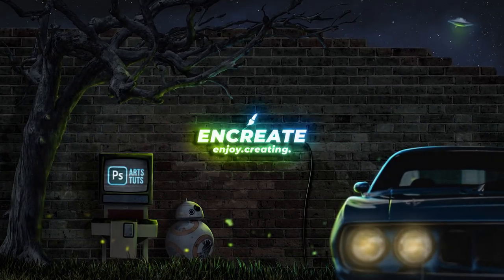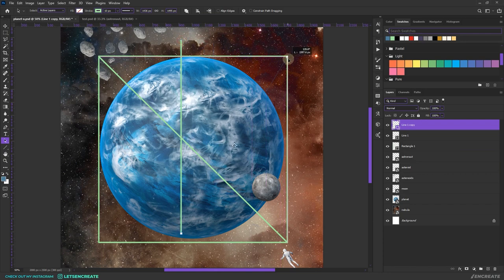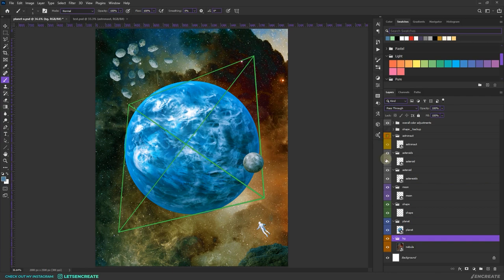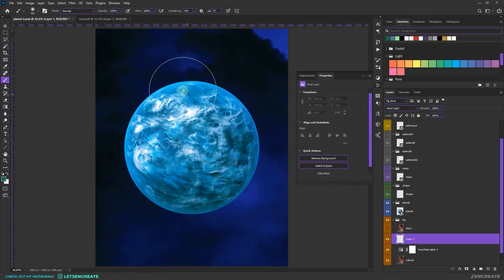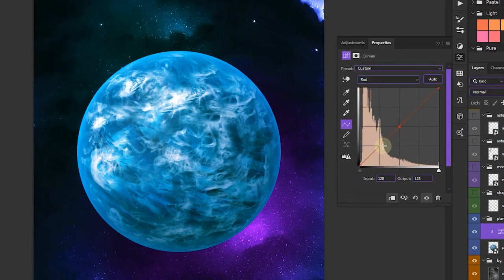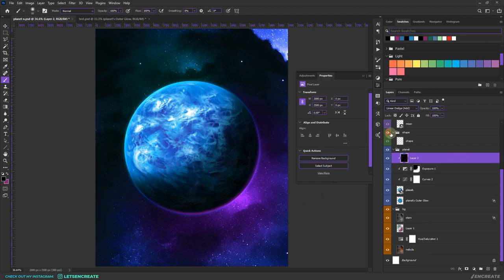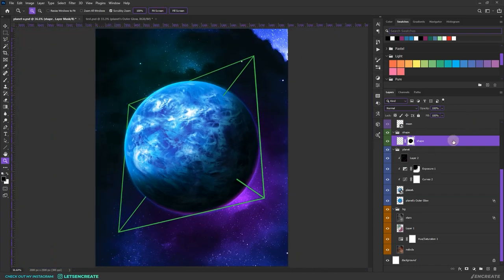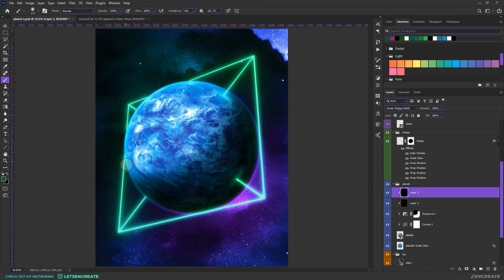How to Create a Space Photoshop Composition | In-depth Photoshop Tutorial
In this video, we will see in-depth how to create a space Photoshop composition. Here, we will use various classic photomanipulation techniques, but at the same time apply several unique methods to get the desired effect.

The photoshoptutorial will cover in details all the steps required to create the basic composition, creating the glowing shape using Photoshop 3D features, and color grading for the individual elements and objects.

I hope you will like the video and find it helpful.
Enjoy Creating!

▶ Video CHAPTERS:
00:00 Intro
00:43 Stock images
01:18 Setting up the Canvas
01:56 Creating the Shape using 3D
04:44 Overall color casting
05:46 Working on the Nebula
09:10 Working on the Planet
14:02 Making the Shape glow
17:33 Working on the Moon
19:36 Working on the smaller Asteroids
21:31 Working on the large Asteroid
23:38 Working on the large Astronaut
25:51 Adding some Clouds
27:40 Final adjustments
29:05 Conclusion and Outro

▶ STOCK images:
~ Main stock images ~